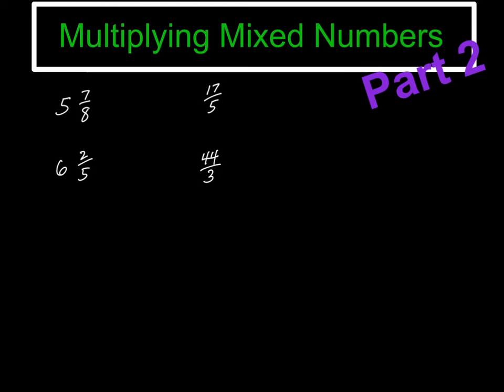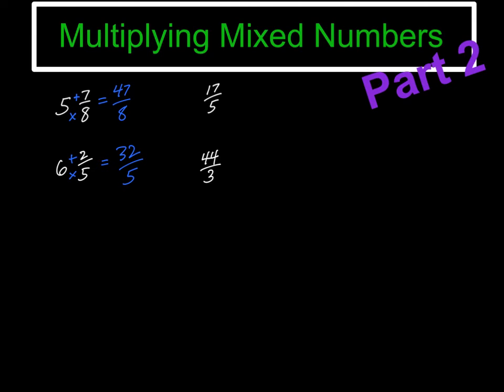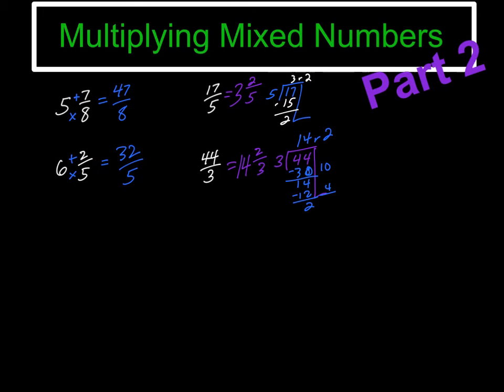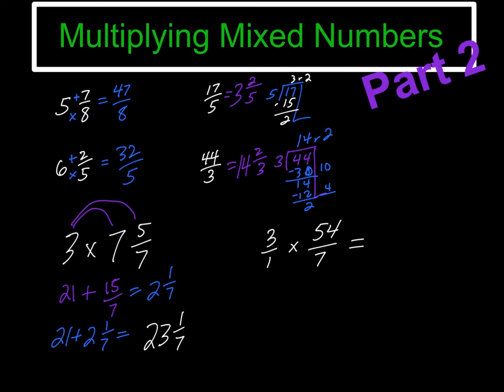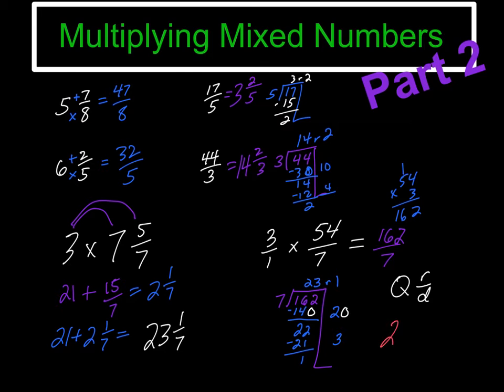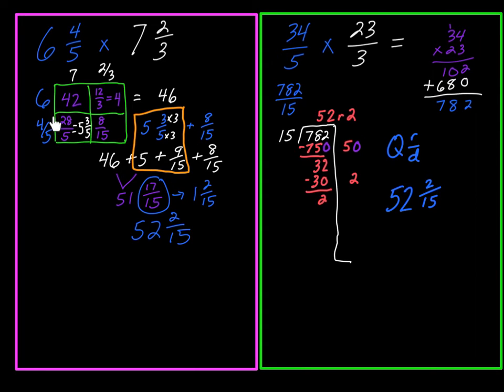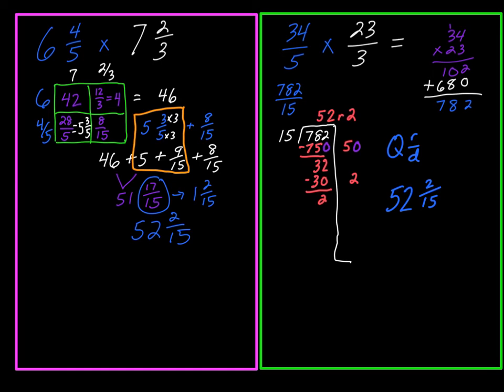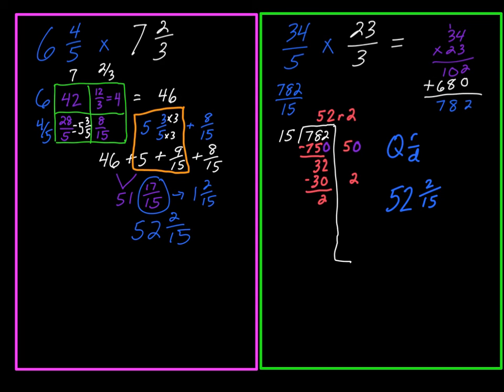EM4 Lesson 7.2 Multiplying Mixed Number Part 2